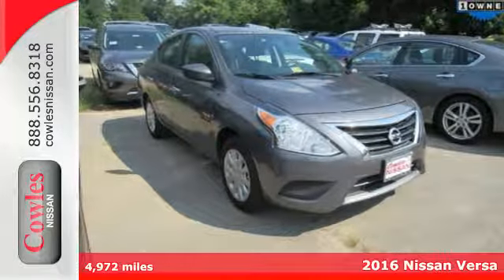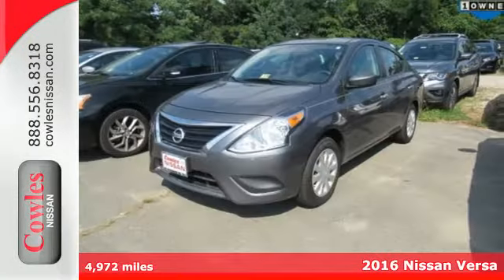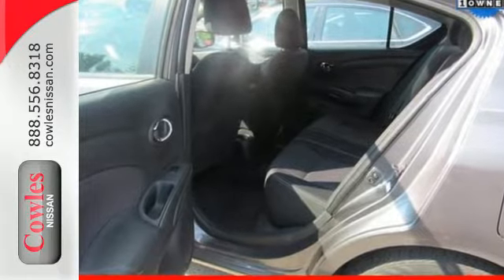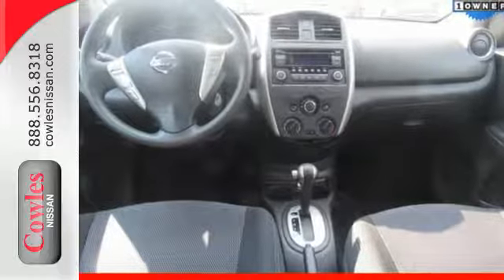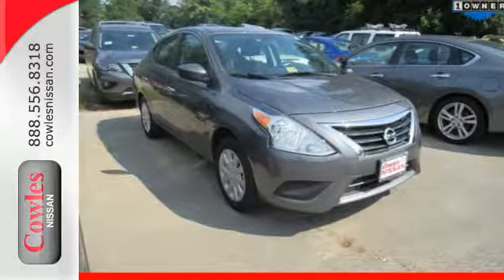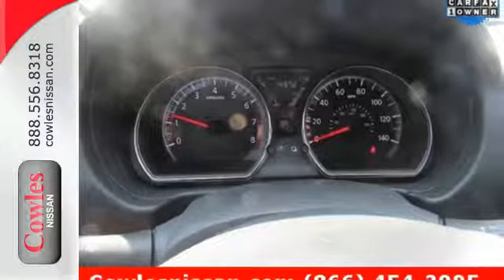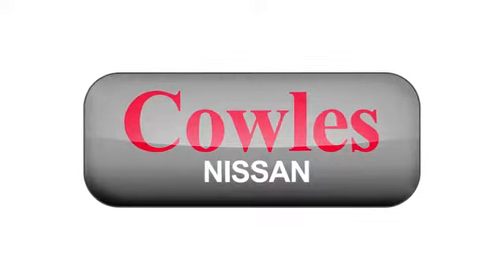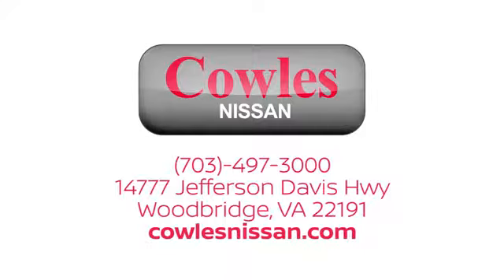Certified 2016 Nissan Versa Washington DC VA Woodbridge, VA P13218 - SOLD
Year: 2016
Make: Nissan
Model: Versa
Trim: 1.6 SV
Engine: 1.6L I4 DOHC 16V
Transmission: CVT with Xtronic
Color: Gray
Interior: Charcoal
Mileage: 4972
Stock #: P13218
VIN: 3N1CN7AP0GL898358

Address:
14777 Jefferson David Hwy